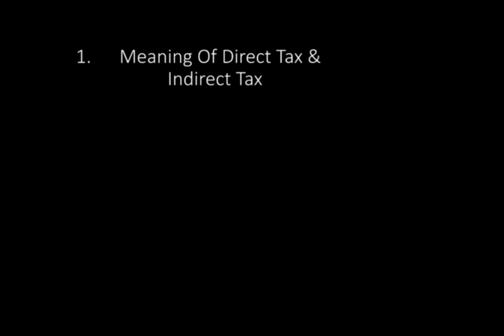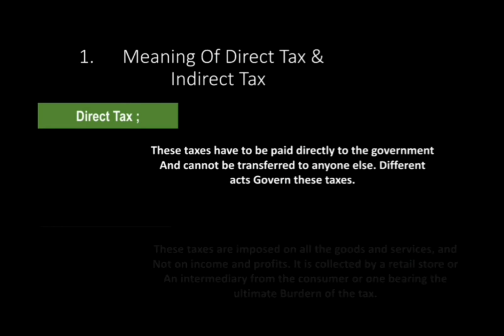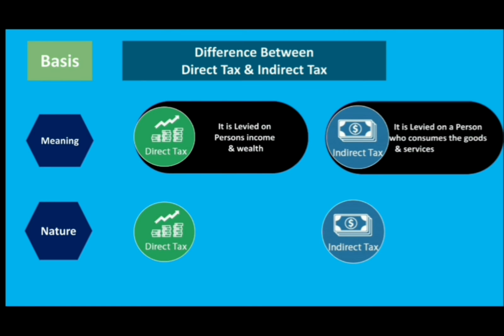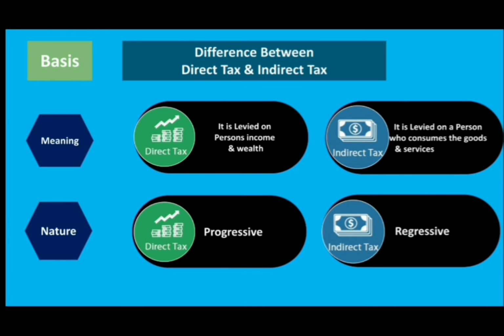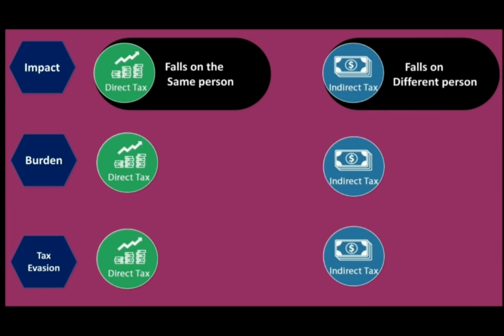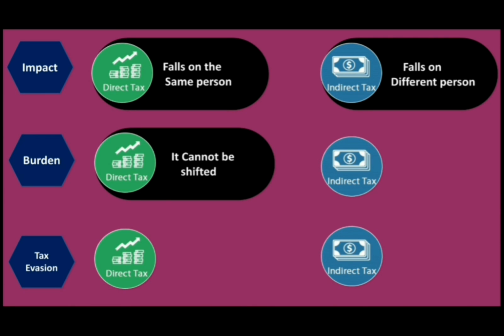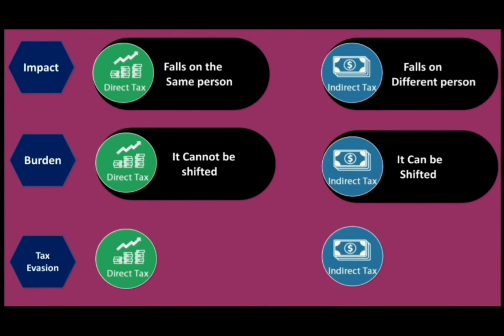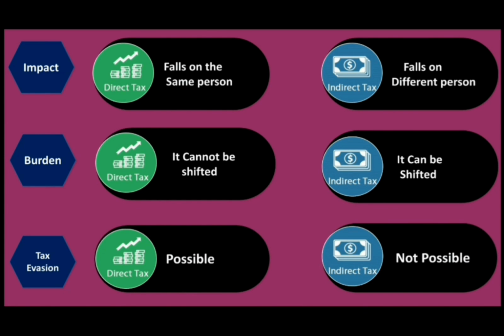Direct Vs Indirect Taxation Presented by Sri Amritha.J (II-B.Com-A) Batch (2019-2022)